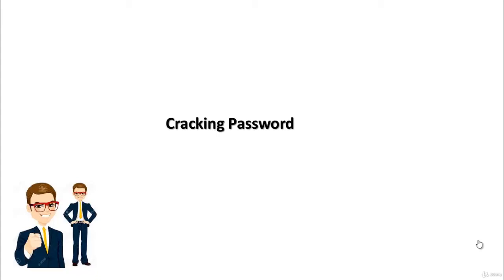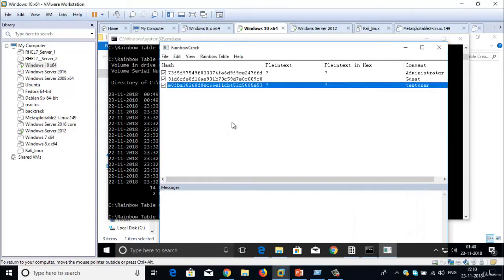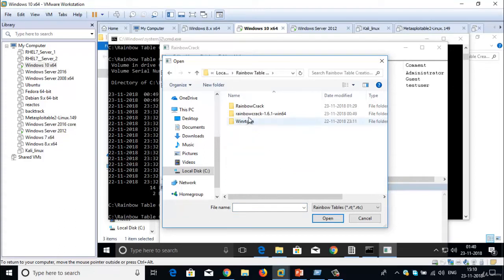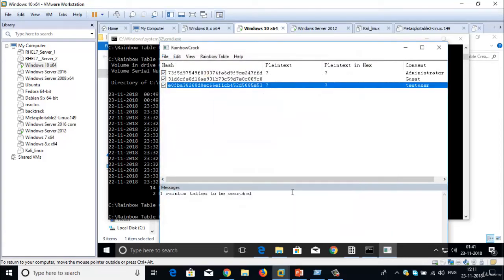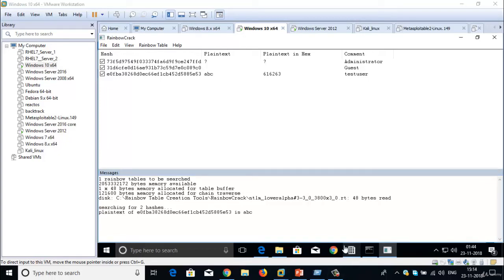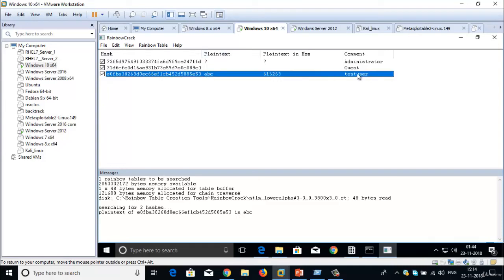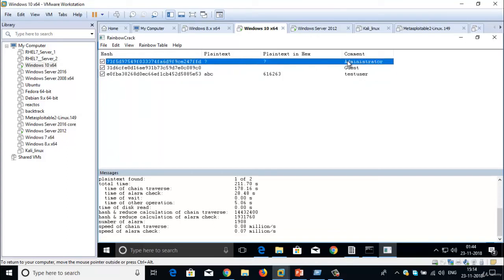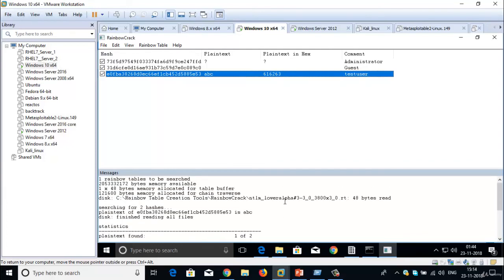Cracking Password Using Rainbow Tables #2022